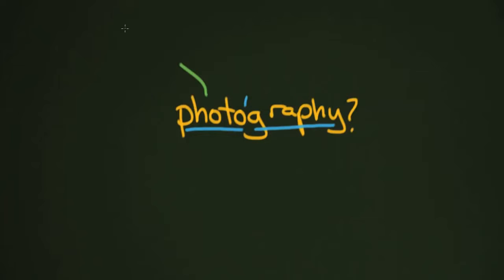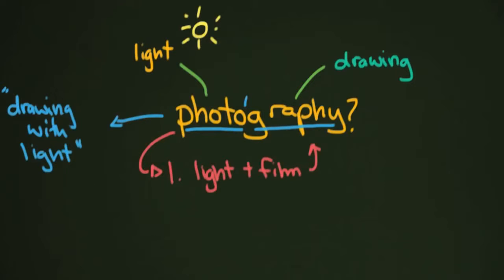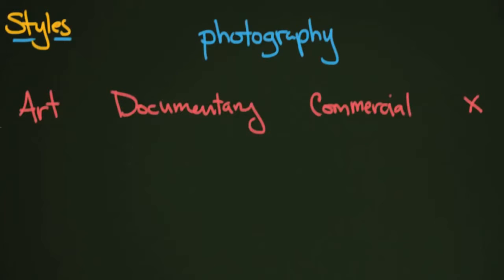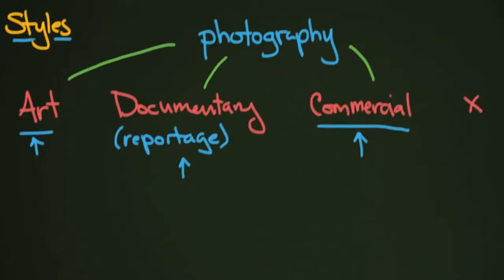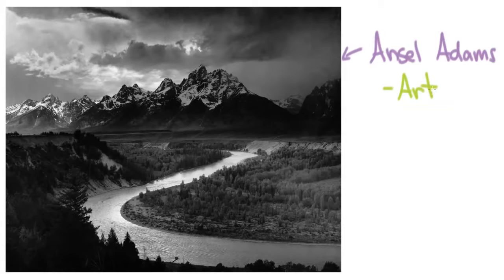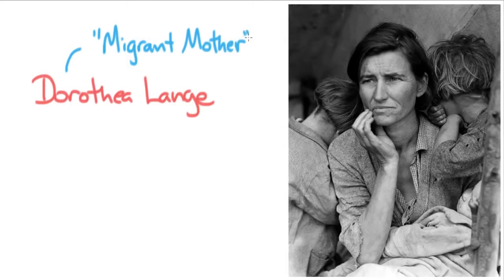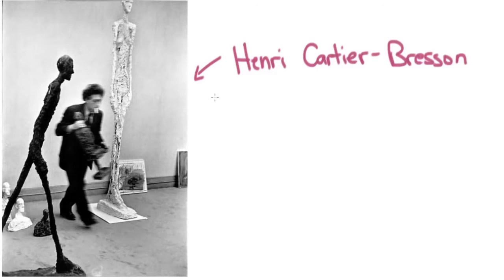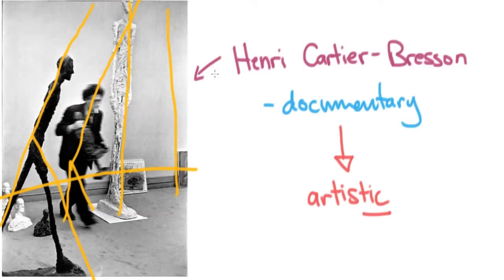The Literal Definition of the word "Photography"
What is your definition of Photography?  Comment your thought's below.  It doesn't have to be the literal sense. - John K.

Thank you so much for the creative commons and allowing us influencers to share your message.  Search them and go give them a follow.  They have a large catalog of workshops and photography lessons.